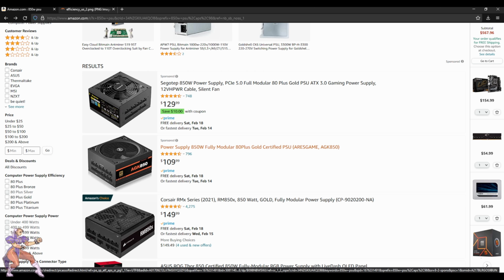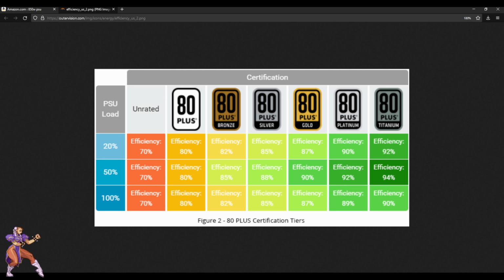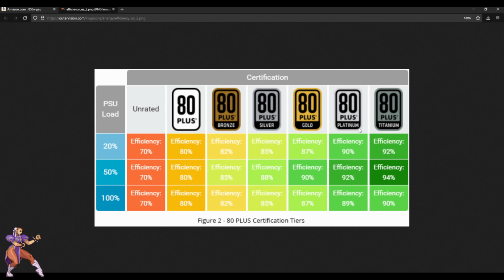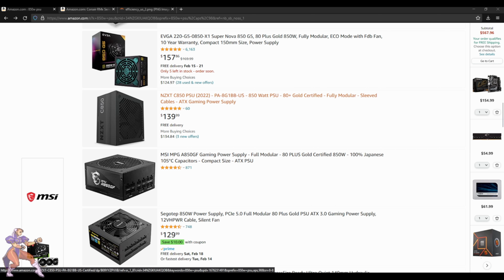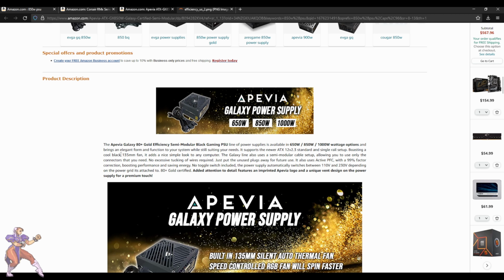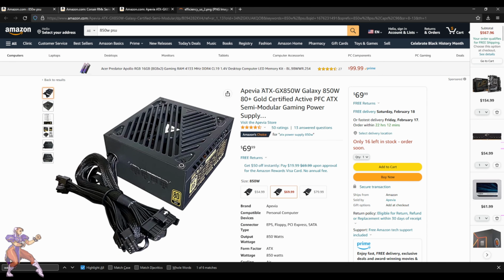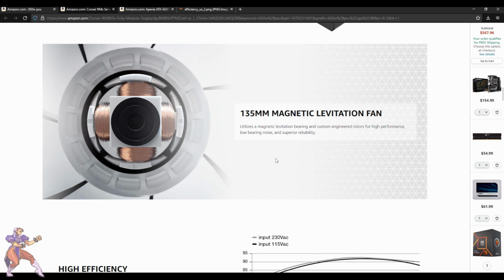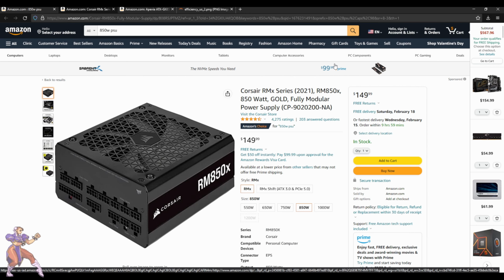PC Building Master Race PT1 - Power Supplies